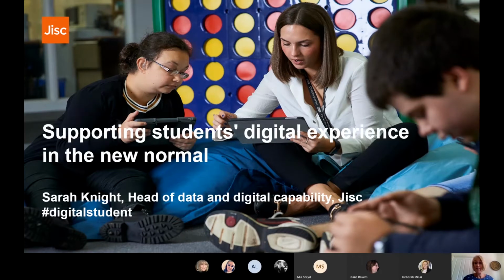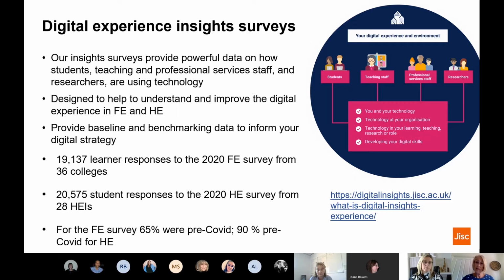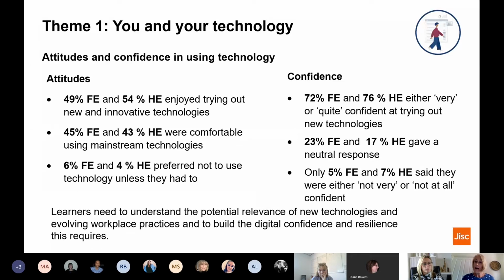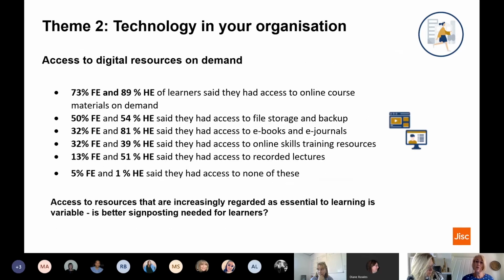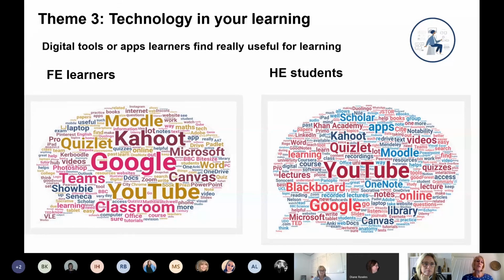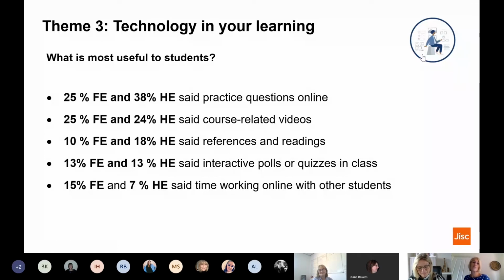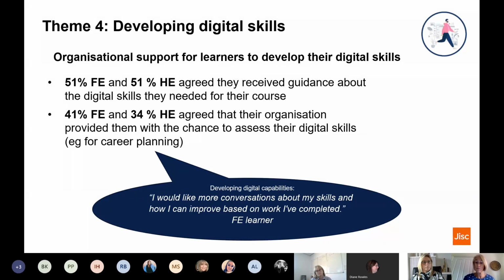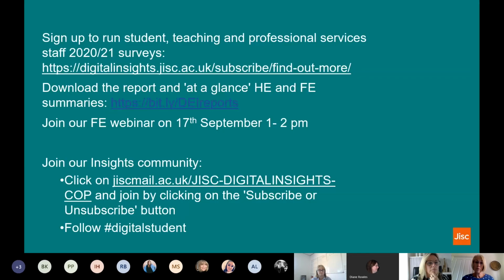Supporting students' digital experience in the new normal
With the changes the pandemic is bringing to all aspects of education, it is more crucial than ever, that colleges and universities provide an effective digital experience for all their learners. An organisations' digital strategy needs to include evidence of how students are using technology for their learning, what devices they have access to for their learning and how well they are supported online. This session will share some themes emerging from Jisc’s recent consultations with higher and further education through its Learning and Teaching reimagined and Shaping the digital future of FE and Skills together with our recent digital experience insights survey of 40,000 students across further and higher education. The session will provide recommendations for colleges and universities to consider when designing an excellent digital experience for their learners for the different scenarios which will be evident in 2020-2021.

Presented by Sarah Knight, Head of data and digital capability at JISC